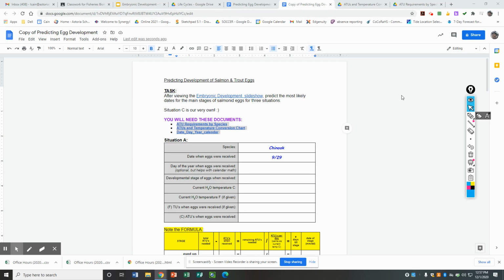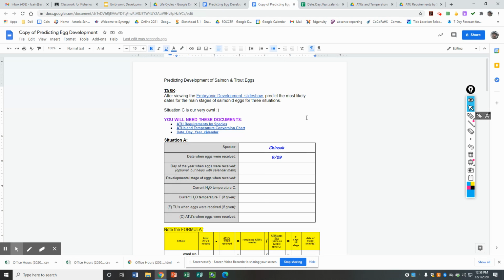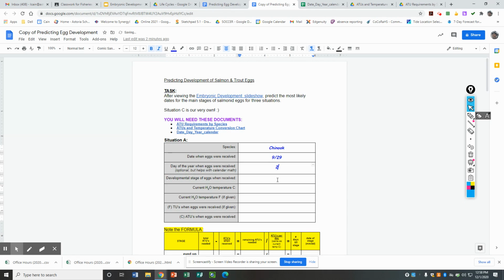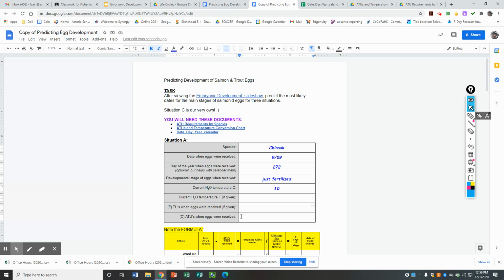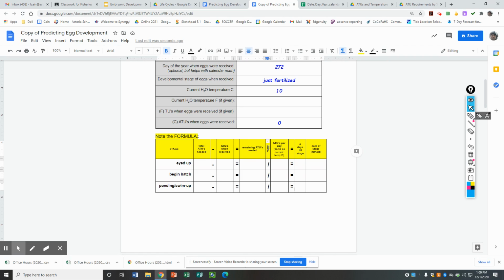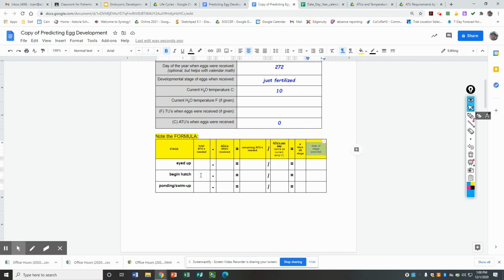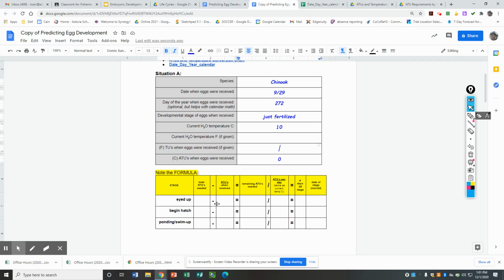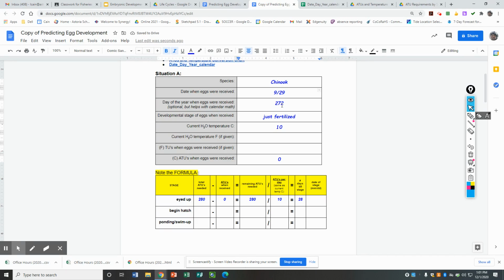Part 1 Predicting Egg Stage HOW TO